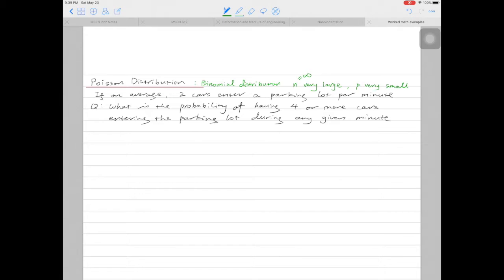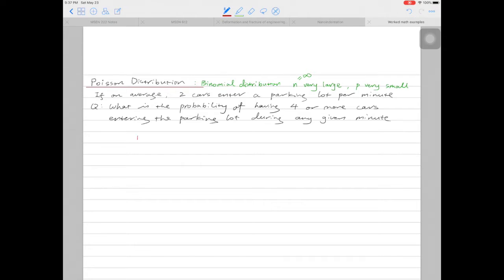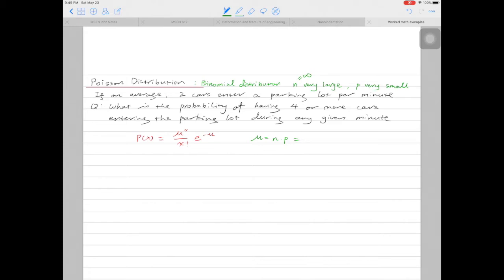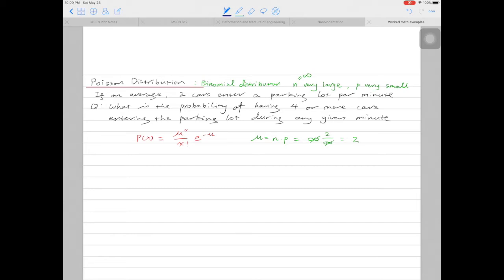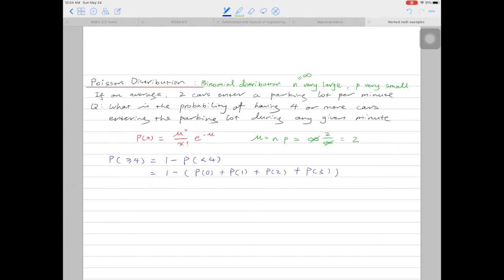24.8: Probability & Statistics - Poisson distribution - 2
A similar example is you catch the bus to school. On average, there is one bus every 15 min. What is the probability that you show up at the bus stop and can catch a bus within 1 minute?